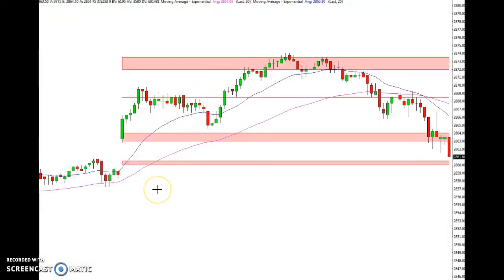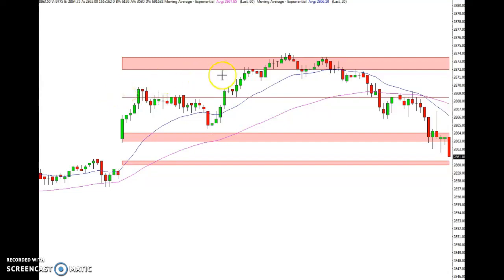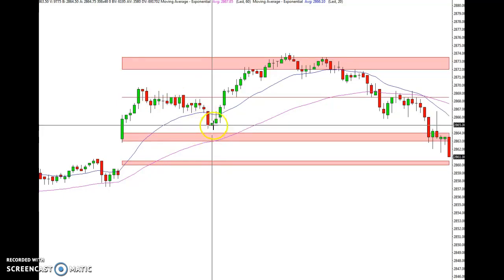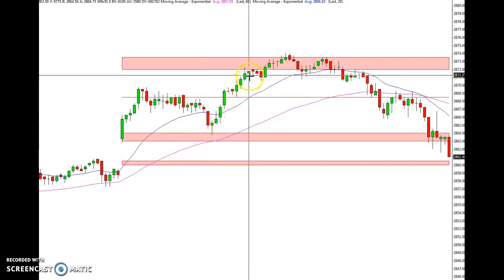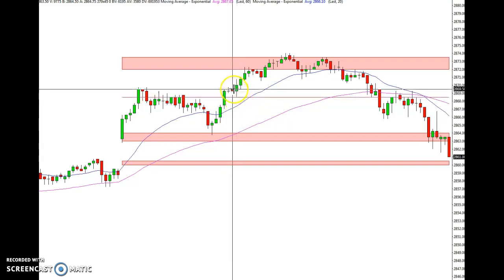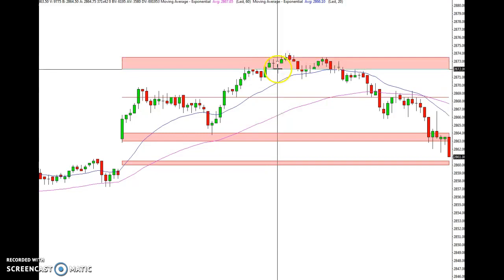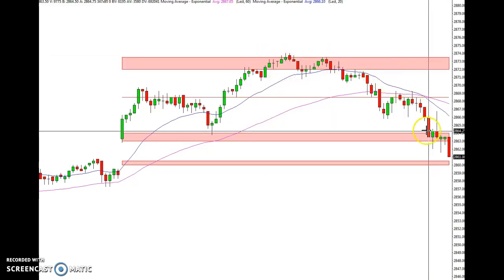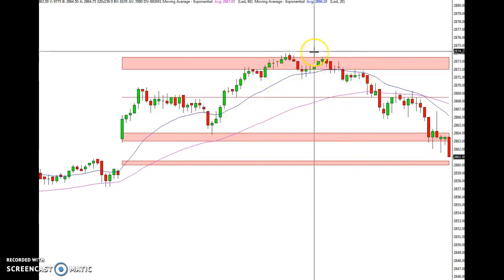recap for 8.21.18